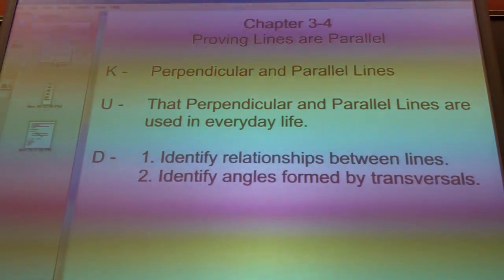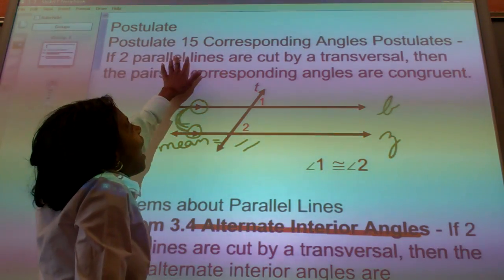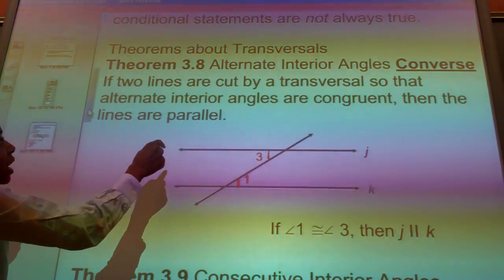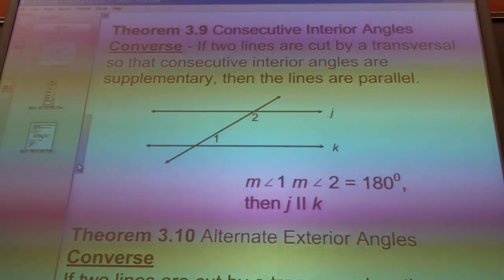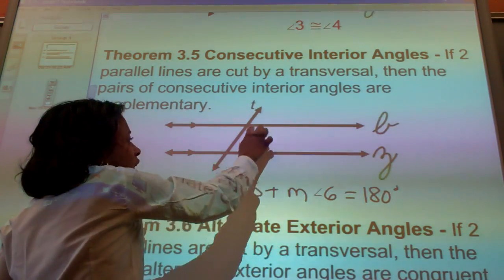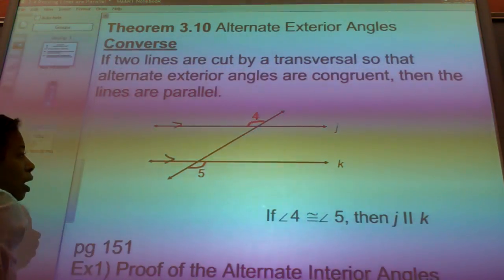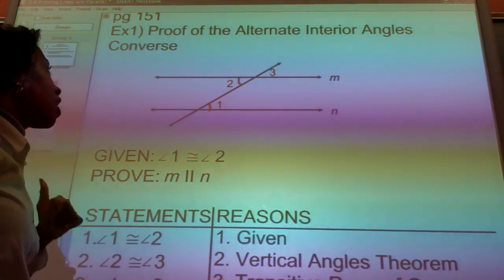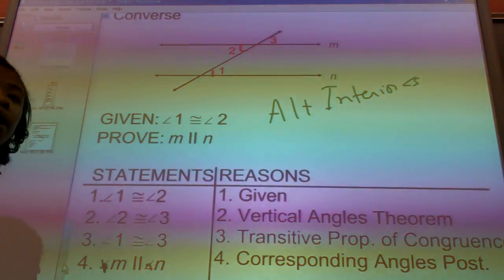Chapter 3 4 GEOMETRY Proving Lines are Parallel